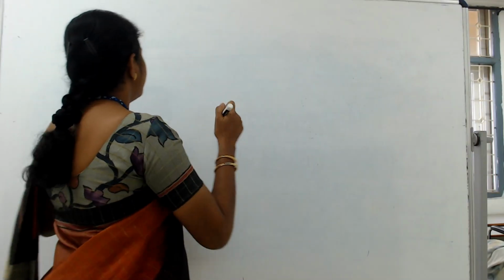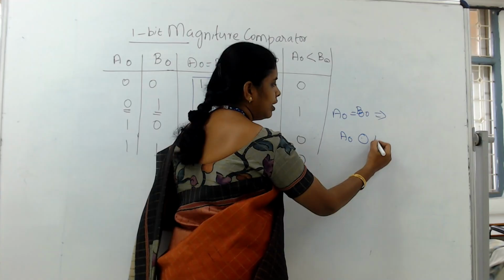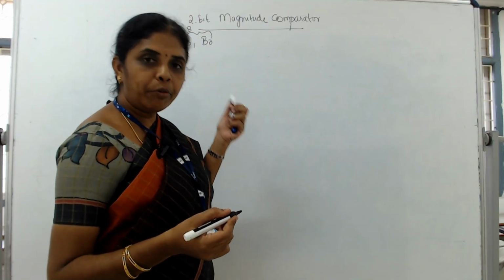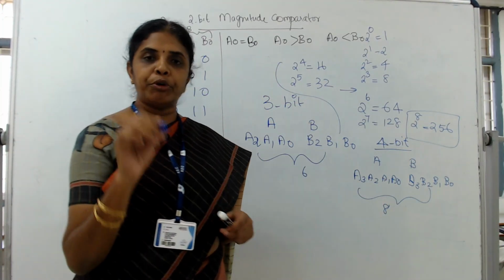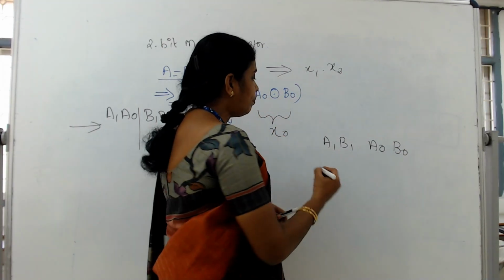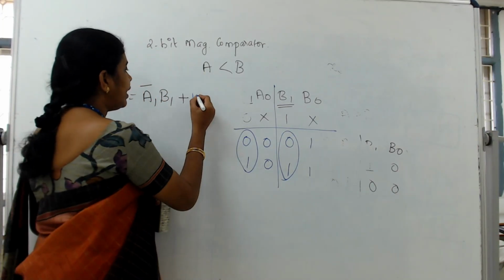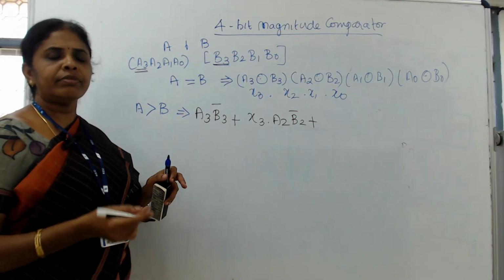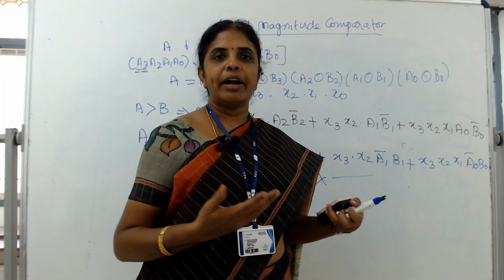Magnitude Comparator – Explained | Dr. P. Sivarajani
In this video, Dr. P. Sivarajani, Faculty at the Department of Electronics and Communication Engineering, explains the concept of a Magnitude Comparator, an important topic in Digital Electronics.

The lecture covers the working principle of magnitude comparators, their logic implementation, and practical relevance. This session is designed to help ECE students and engineering learners clearly understand comparison circuits used in digital systems.

🔹 Topics Covered:
• Introduction to magnitude comparator
• Comparison of binary numbers
• 1-bit and multi-bit magnitude comparators
• Logic circuit implementation
• Applications of magnitude comparators

🎯 Who Can Benefit:
ECE Students | Digital Electronics Learners | Engineering Students | University Exam Aspirants

👩‍🏫 Speaker:

Dr. P. Sivarajani
Faculty, Department of Electronics and Communication Engineering